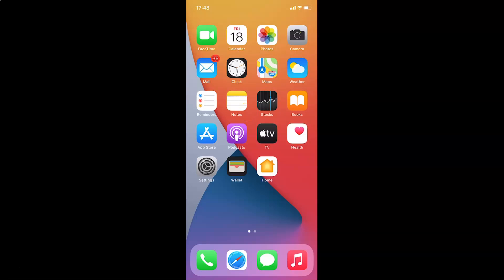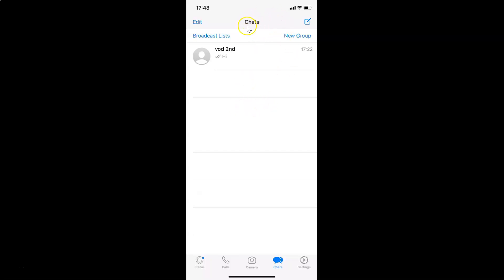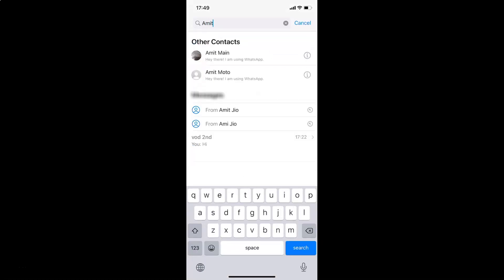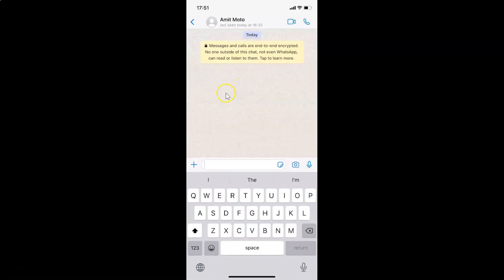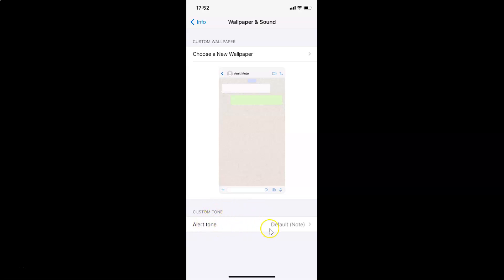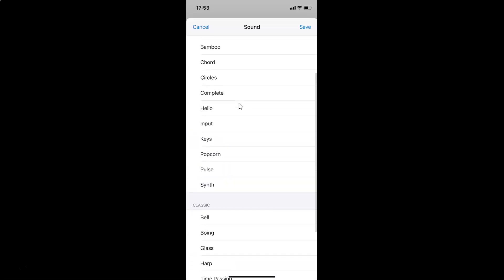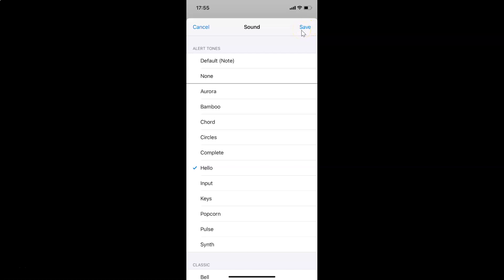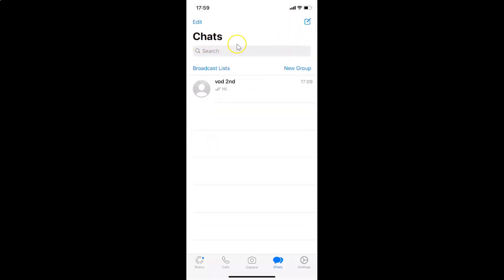How to Set Custom Alert Tone for WhatsApp Message Notifications for a Specific Contact on iPhone?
Hi guys, In this Video, I will show you 'How to Set Custom Alert Tone for WhatsApp Message Notifications for a Specific Contact on iPhone.'